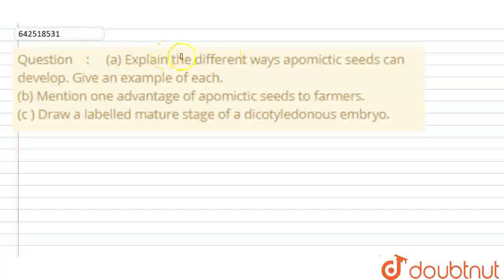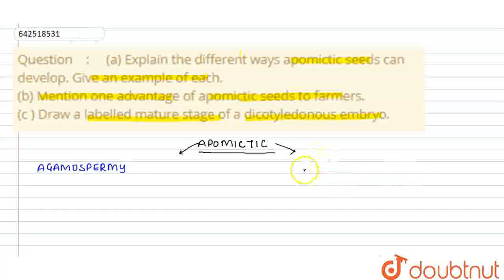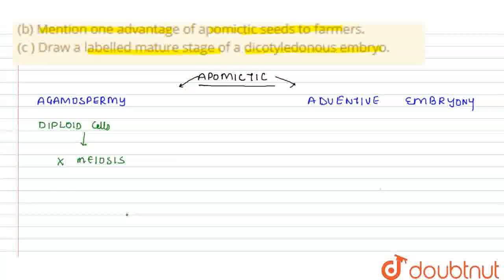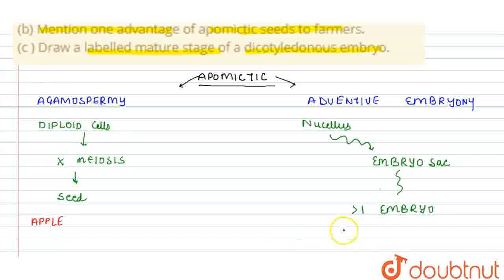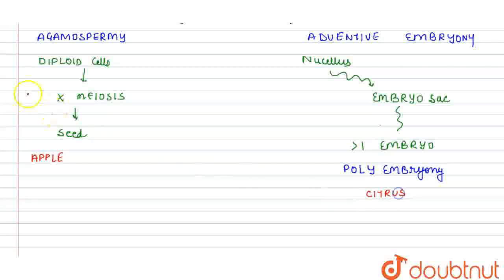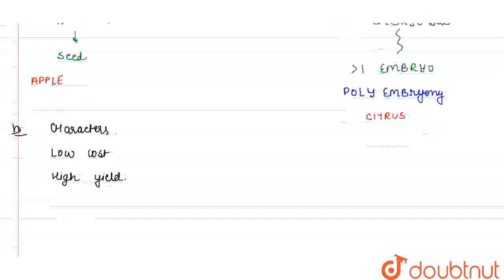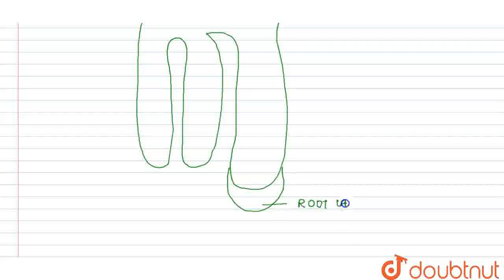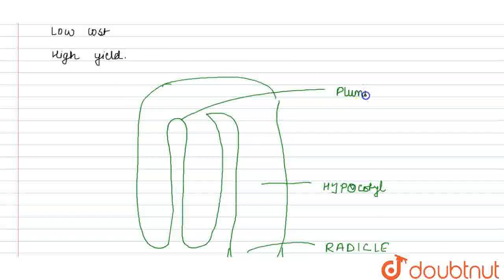(a) Explain the different ways apomictic seeds can develop. Give an example of each. (b) Mentio...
(a) Explain the different ways apomictic seeds can develop. Give an example of each. (b) Mention one advantage of apomictic seeds to farmers. (c ) Draw a labelled mature stage of a dicotyledonous embryo.
Class: 12
Subject: BIOLOGY
Chapter: XII BOARDS
Board:CBSE

👉 Have Any Query? Ask Us.